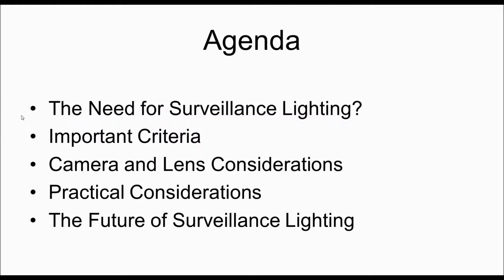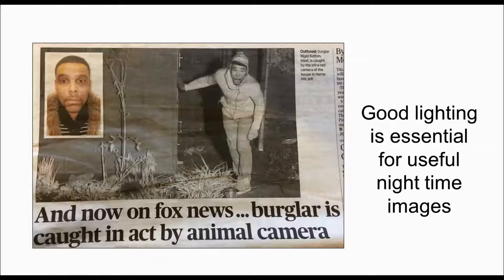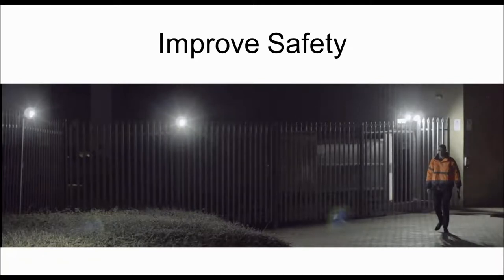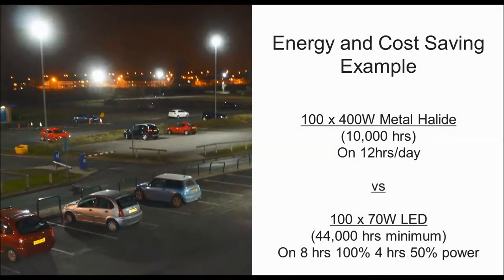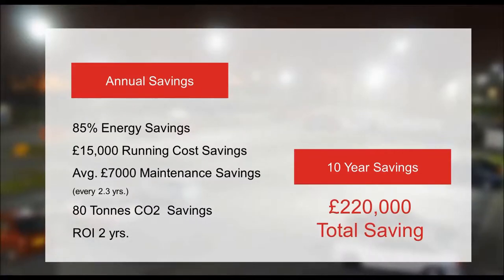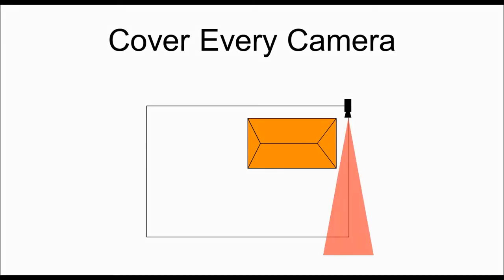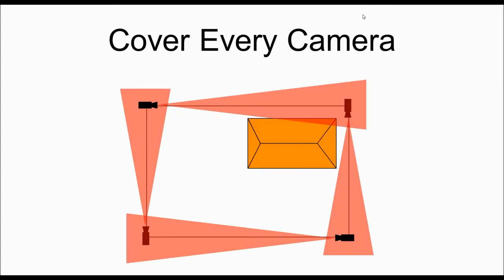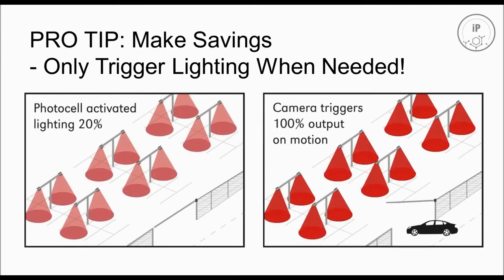Raytec CPD Webinar - Specifying Lighting for Smarter Surveillance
Our CPD accredited webinar explains how to specify LED lighting to improve the performance of any video surveillance system at night, and deliver more intelligent night-time surveillance systems.

Attendees can gain expert training on the key specification criteria for illuminators, camera technology considerations and practical installation advice to ensure the highest levels of security 24/7. A major focus will be IP-based network lighting and how it is the key to delivering smart and intelligent lighting that responds in real-time to deliver the right lighting solution for any event.

This session covers:

The Need for Surveillance Lighting
How to Specify Lighting – Key Criteria
Camera and Lens Considerations
Practical Installation Considerations
Network Lighting for Smart Surveillance Solutions
The Future of Surveillance Lighting

Date: 12/12/2017 |Time: 15:00 GMT, 16:00 CET, 10:00 EST, 07:00 PST